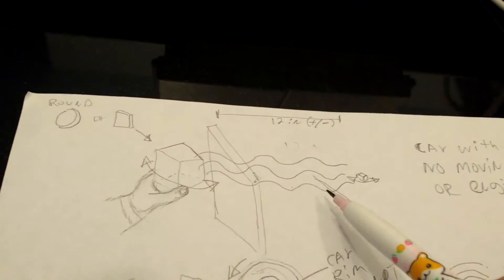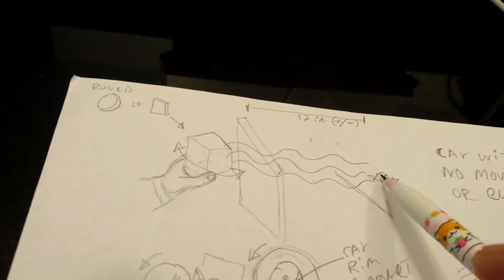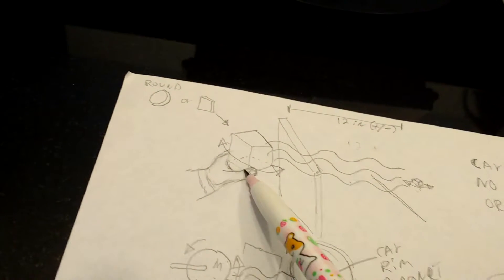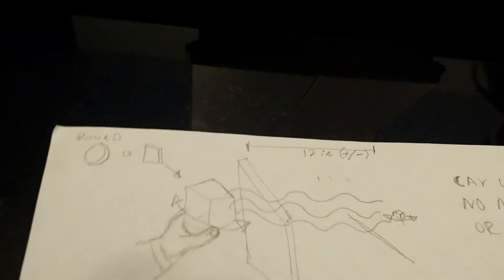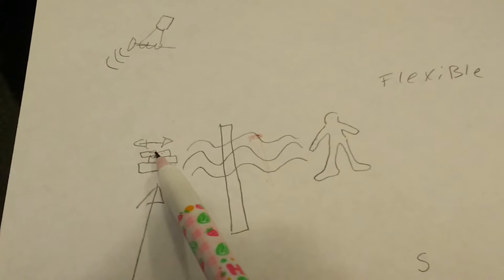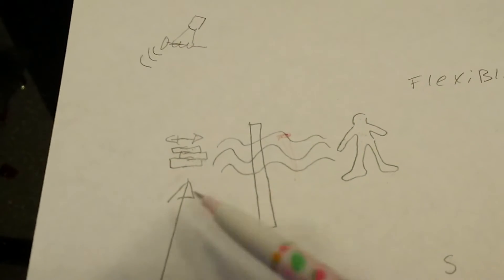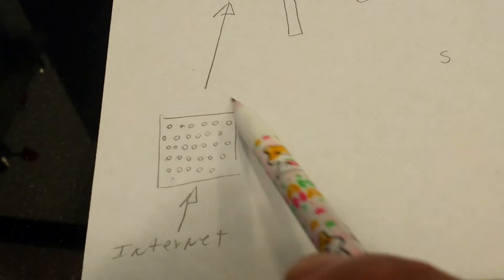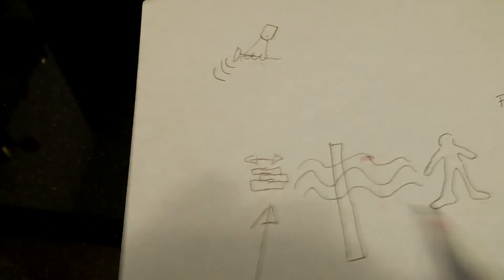Touch over the internet capabilities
This invention  can be use for medical , including toys that you can move behind the copper plate will olso move objects (toys) , surgical tools , and other  new concepts 12" away (+/-) , now the magnetic rods can be turn on or off or just increase or decrease electric power to increase or decrease magnetism strength to create a sense of pressure., amazing invention.